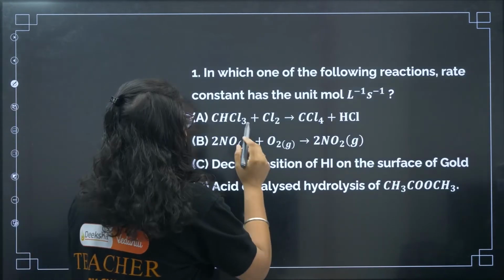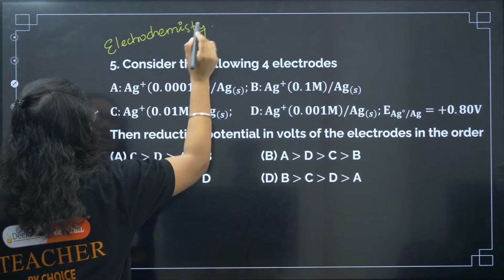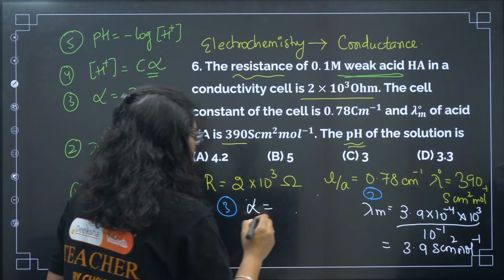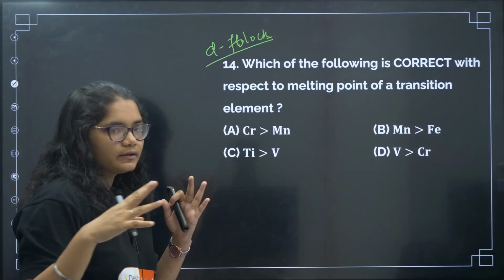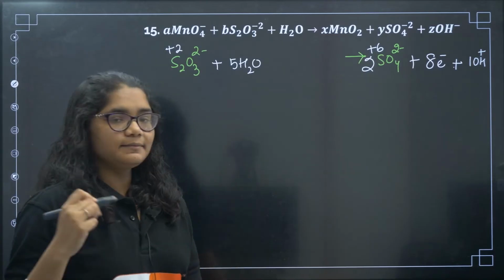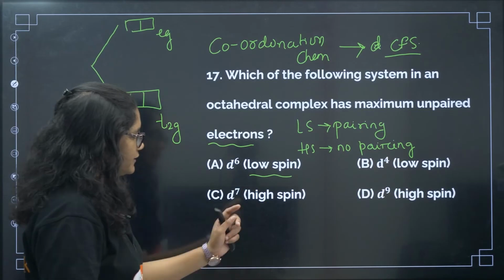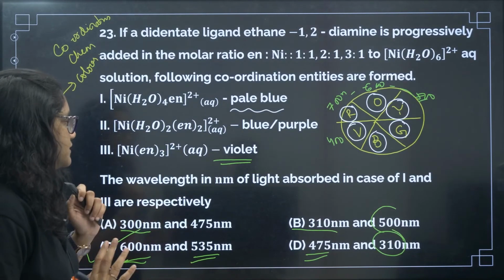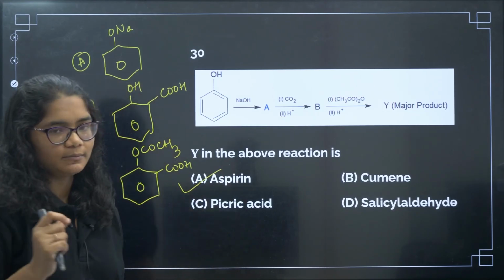KCET Previous Year Question Paper Solution | KCET 2023 Chemistry Solved Paper Part 1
Hello KCET 2025 aspirants! In this video, Aishwarya Ma'am provides a detailed solution to the KCET 2023 Chemistry paper with an answer key. This is Part 1 of our KCET 2023 Chemistry paper series, where we cover the first 30 questions. Aishwarya Ma'am will break down each question, discuss the topic it belongs to, assess its difficulty level, and guide you through a step-by-step solution to ensure you understand the correct answer. If you're preparing for KCET 2025, this series will be incredibly helpful as we solve and analyze the last 5 years of KCET question papers.

👉 KCET 2023 Chemistry Question Paper PDF-

KCET 2023 chemistry paper solution
KCET previous year's question paper
KCET 2023 solved paper
KCET chemistry solution
KCET 2025 preparation
KCET chemistry paper analysis
KCET 2023 answer key
KCET chemistry previous year questions
KCET 2023 question paper discussion
KCET 2023 part 1 chemistry
KCET 2025 chemistry preparation
KCET 2023 question paper with solutions
KCET past year papers
KCET chemistry difficulty level
KCET last 5 years' question papers